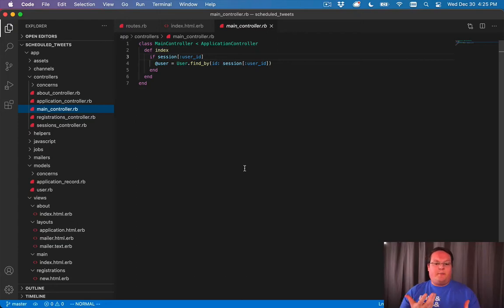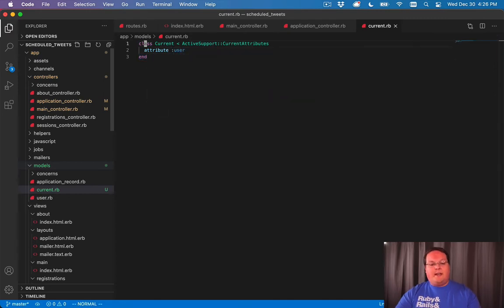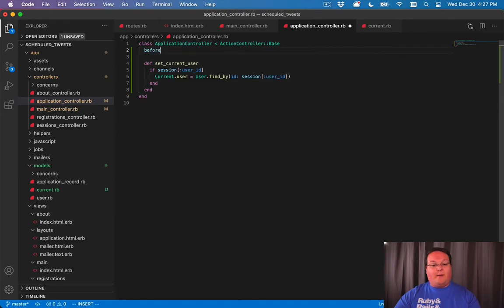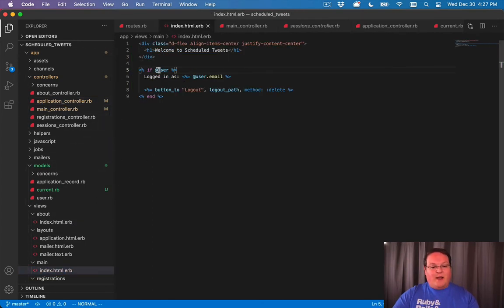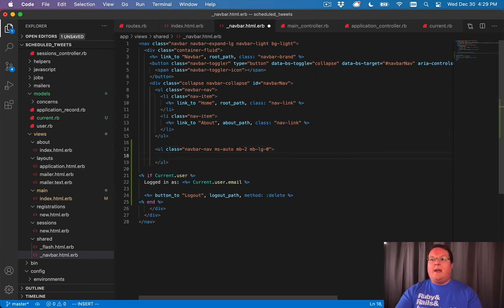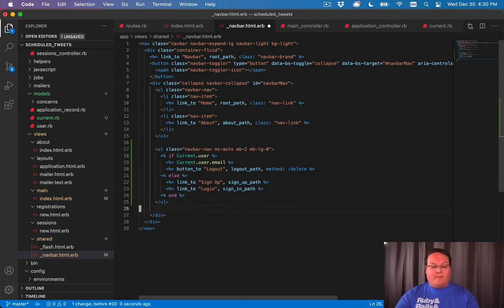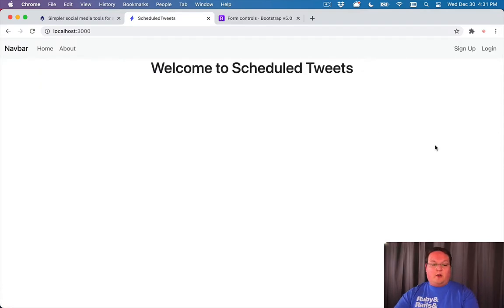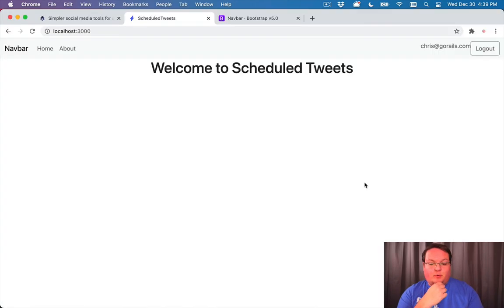Rails 6 for Beginners Part 18: Accessing the Current User